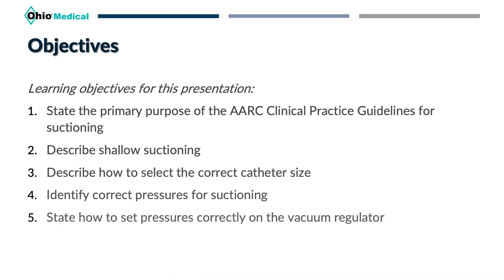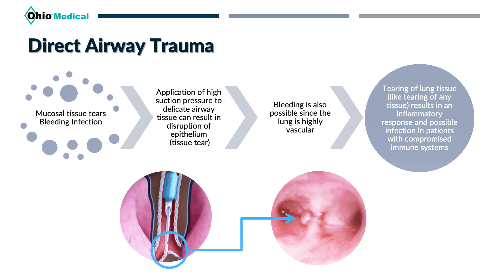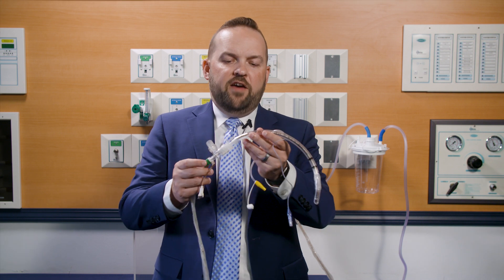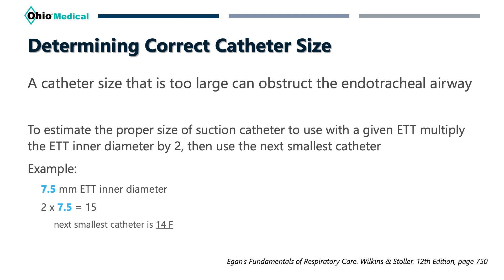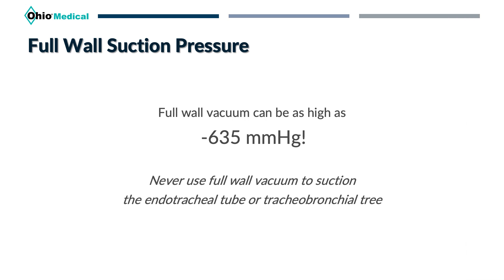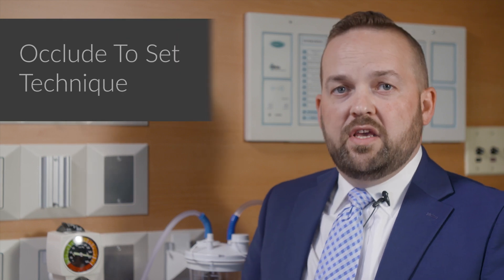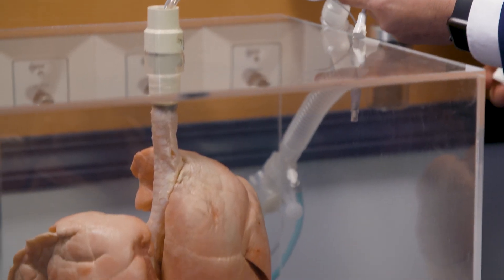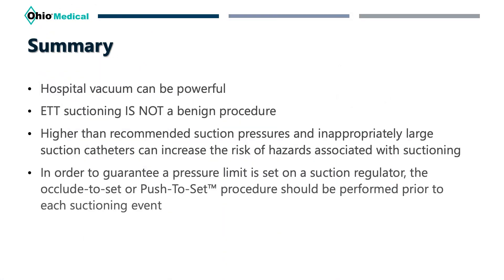Hazards of Suctioning (2022 CPG)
Brandon Burk has a Bachelor of Science in Respiratory Care from Missouri State University and a Master of Science in Respiratory Care Leadership from Northeastern University. He also holds the Adult Critical Care Specialist (ACCS) credential from the National Board for Respiratory Care. Brandon has served as a critical care therapist, ECMO specialist and clinical educator at Mercy Hospital in Springfield, Missouri. At this hospital, he wrote and implemented the Artificial Airway Suctioning Policy. Burk now serves as the Program Director for the Respiratory Therapy Program at Ozarks Technical College in Springfield, Missouri.

Join Brandon Burk as he explains the importance of safe suctioning as it relates to the AARC guidelines. Burk will also talk about safe suctioning techniques that prevent and reduce the consequences of direct trauma to airway tissue and reduction in lung volume (atelectasis).

This video will cover:
• AARC Clinical Practice Guidelines (CPG) for Suctioning
• Shallow suctioning vs deep suctioning
• Selecting the correct catheter size
• Identifying correct pressures for suctioning
• Setting correct pressures on the vacuum regulator

Perfect for In-Service Training!

CHAPTERS
0:00 Introduction
1:10 Primary Pupose of Guidelines
1:30 Direct Airway Trauma
3:07 2022 Guideline Highlights
3:54 Catheter Depth
5:58 Catheter Size
7:12 Suction Pressure
8:29 Pig Lung Demonstration | Improper Technique
10:03 Setting Suction Pressure
10:22 Pig Lung Demonstration | Occlude To Set Technique
11:57 Pig Lung Demonstration | Push-To-Set™ Technique
13:15 Checklist
14:23 Summary

Ohio Medical
always there | for life